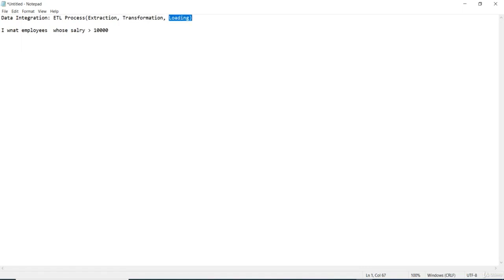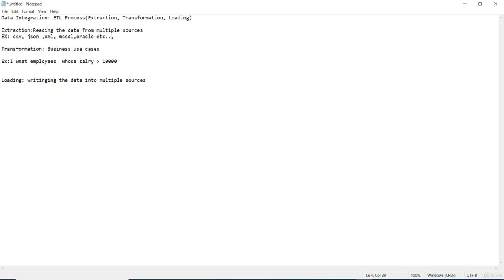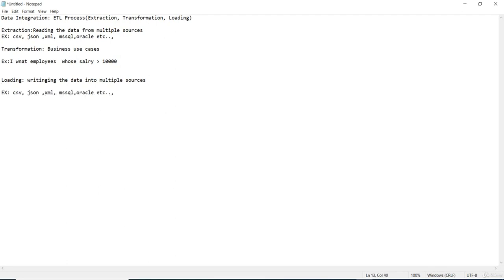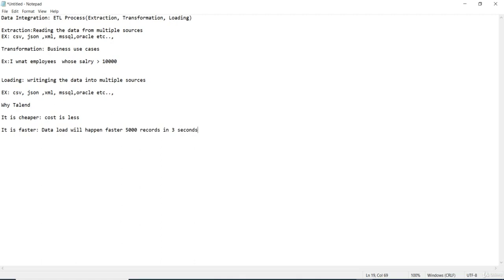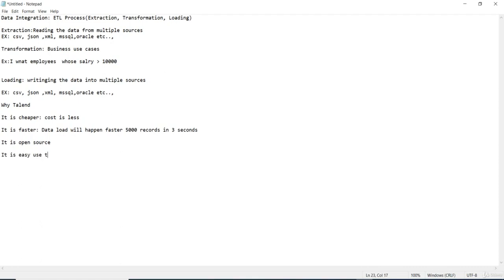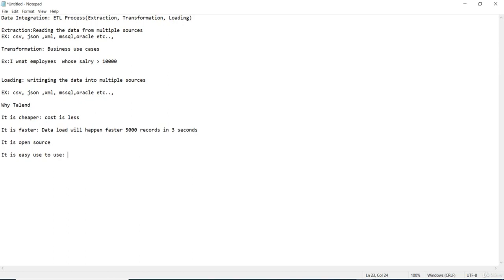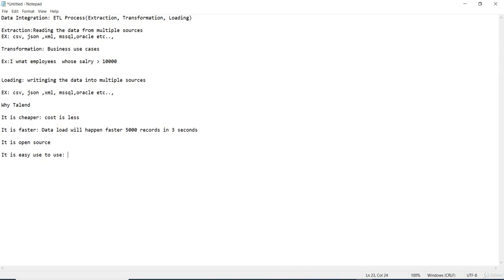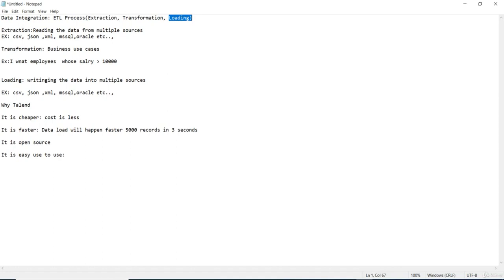Talend Data Integration ETL Course - learn IT Certification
Best IT Certification Course
Learn Talend from the basics to expert level
Talend Data Integration, ETL
Sql Basics, Any Programming language basics,Those who want to develop their etl skills using talend it will help to reach your goals. Now it is taking more time  days tools are becoming boom in IT. Because it makes work faster. Coding takes time so more IT professional are interested in tools like talend which make work simpler and faster.,ETL Developers, Data Engineers,ETL Developers, Data Engineers